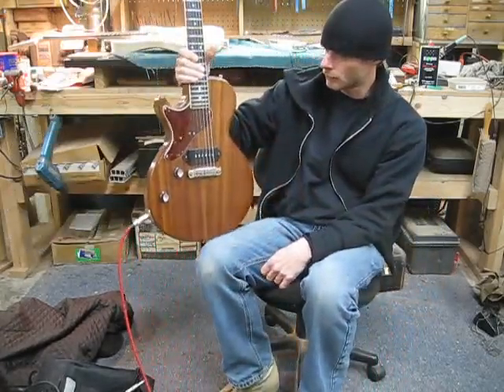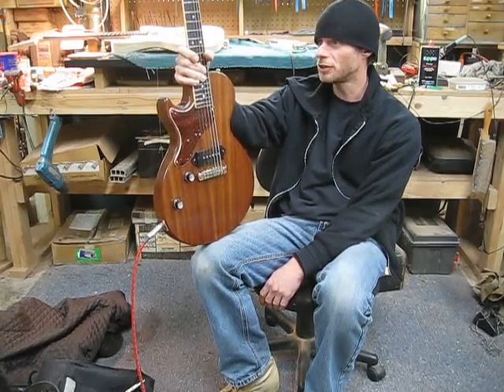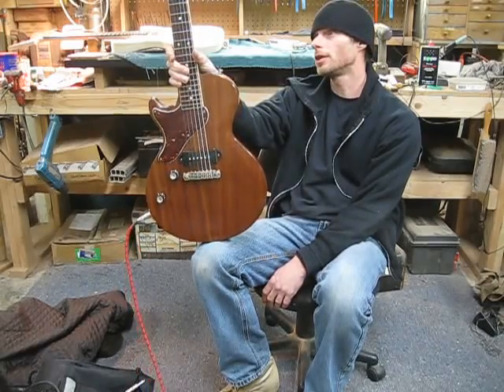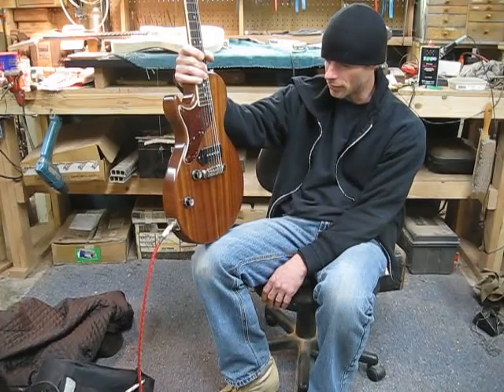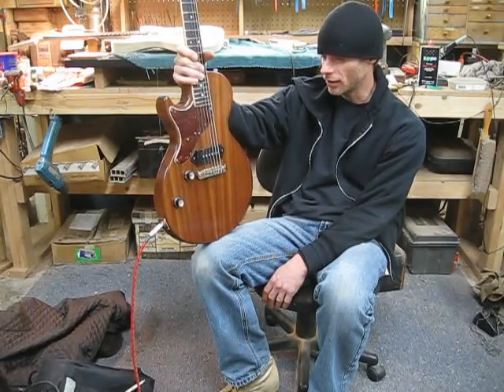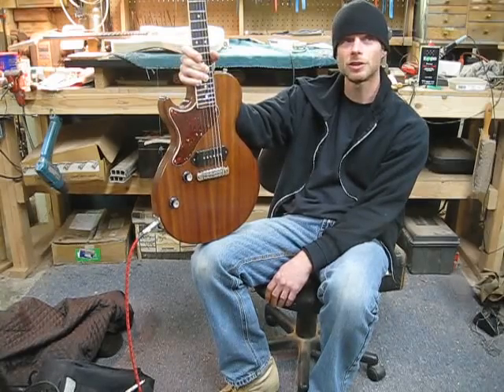Sentry's Workhorse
The_Sentry picks up his new Workhorse at Rist HQ. Amp is a Sears Silvertone